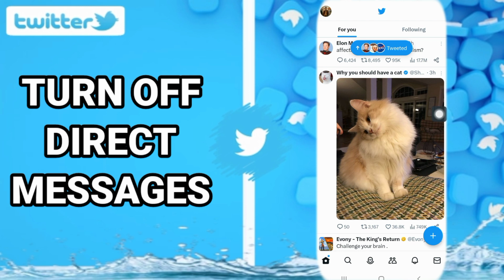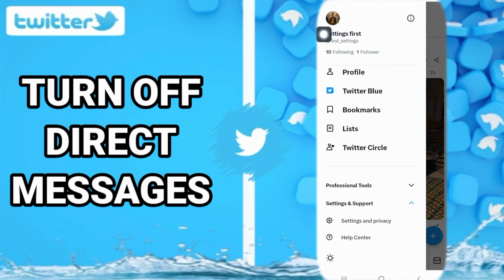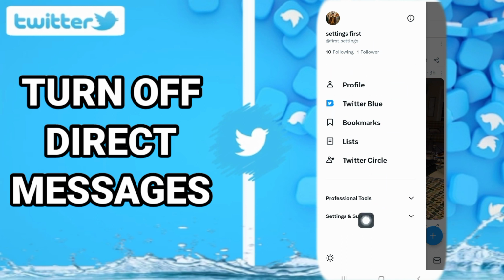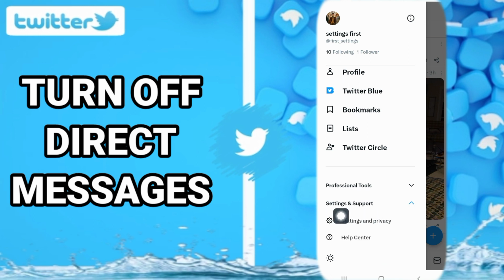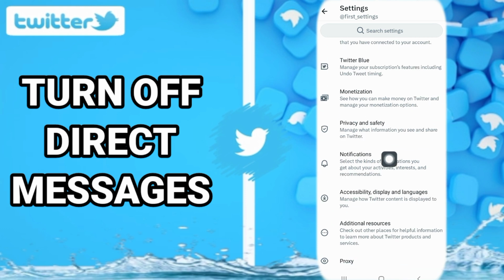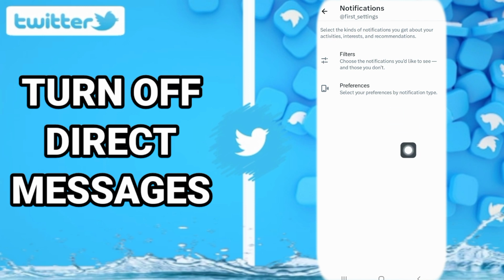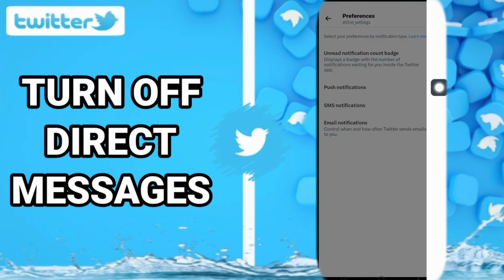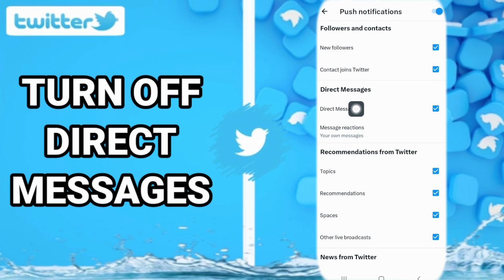How To Turn Off Direct Messages On Twitter App